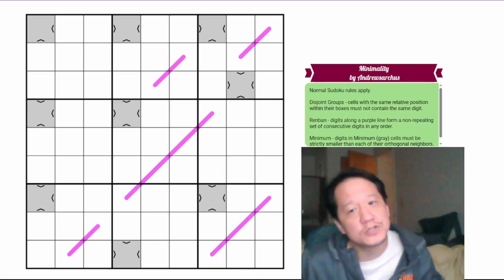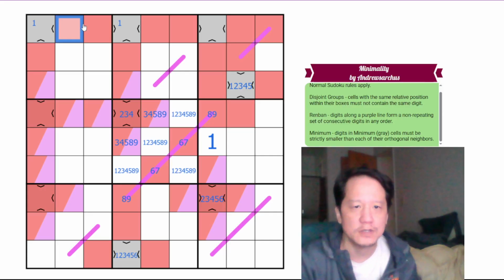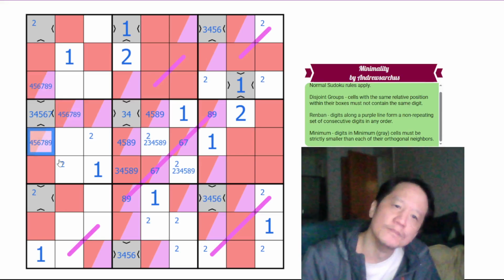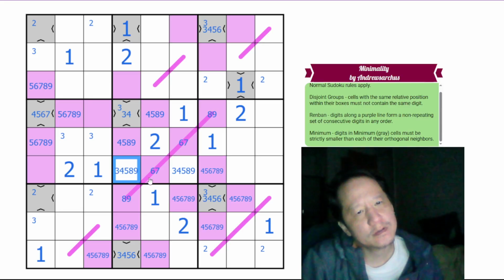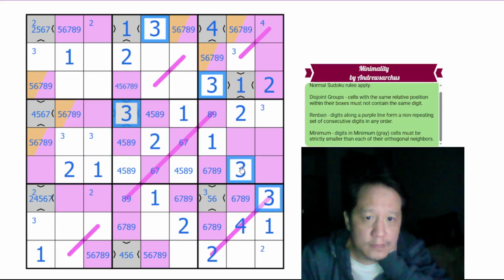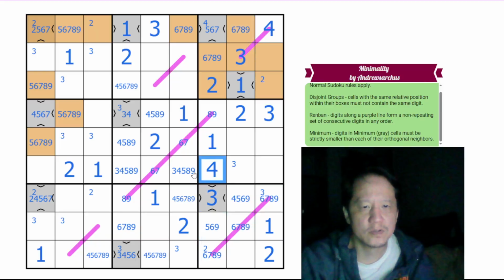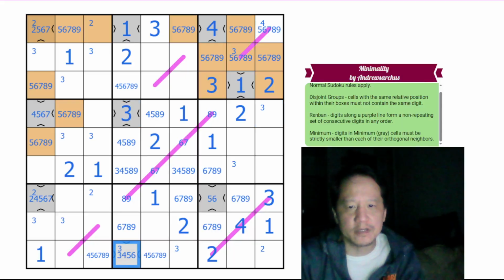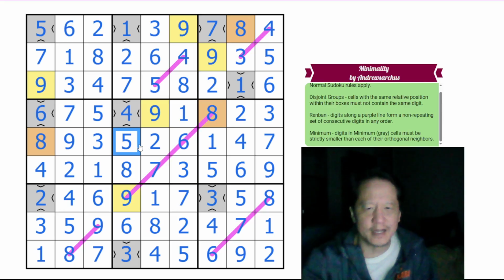Frank Puzzles About Minimality | Very Hard Variant Sudoku